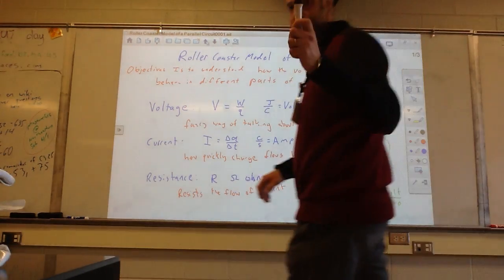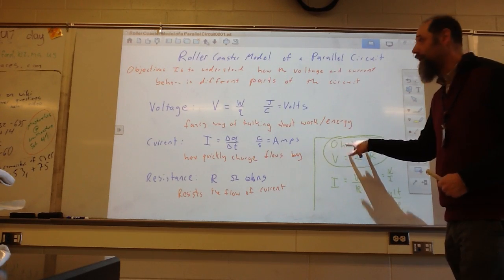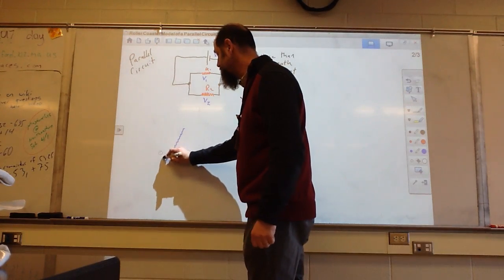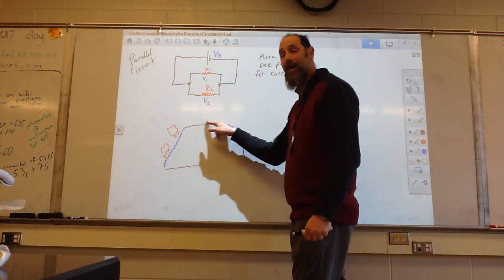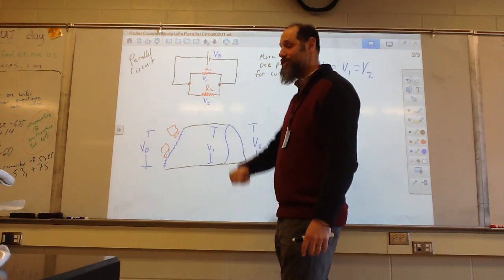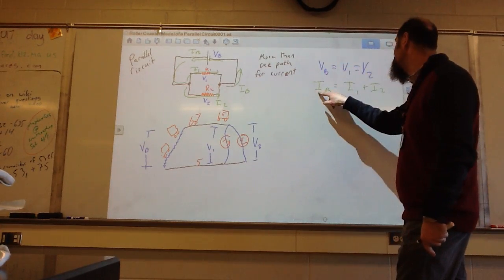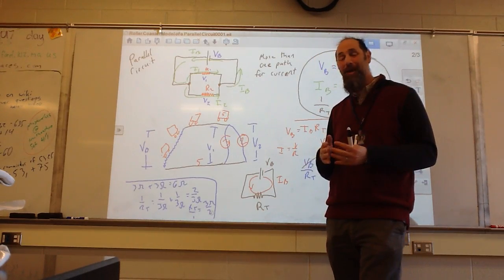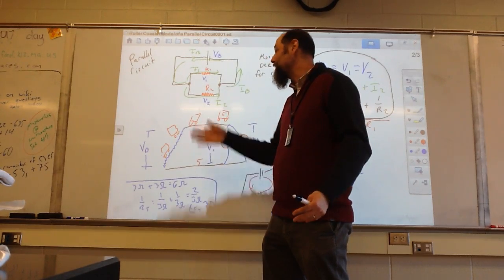Roller Coaster Parallel Circuits: Part I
In this video the roller coaster model of circuits is used to explain the relationships between voltage, current, and resistance.